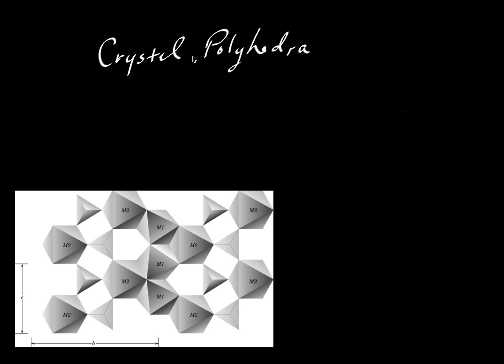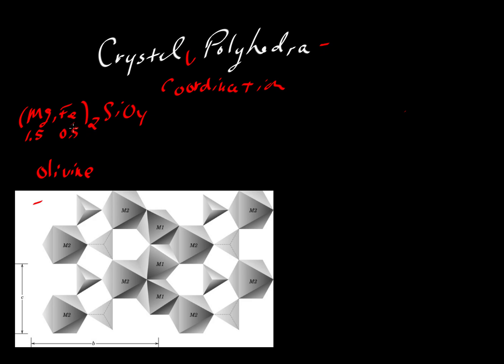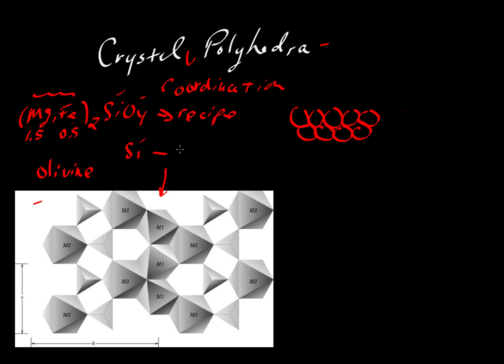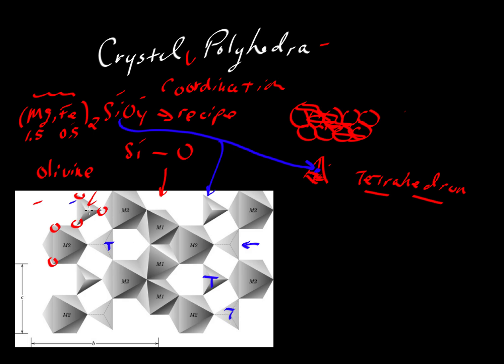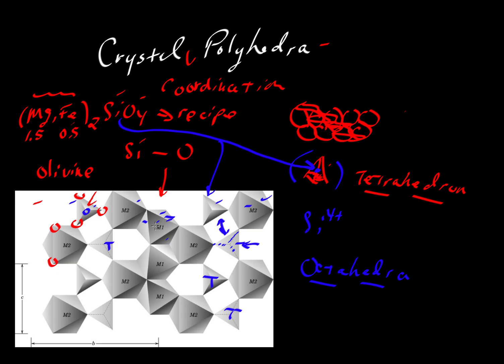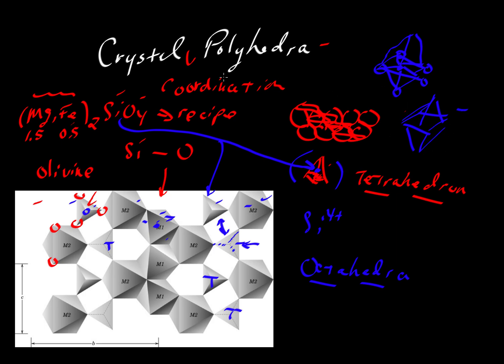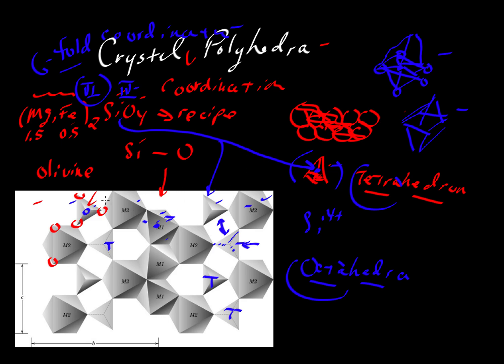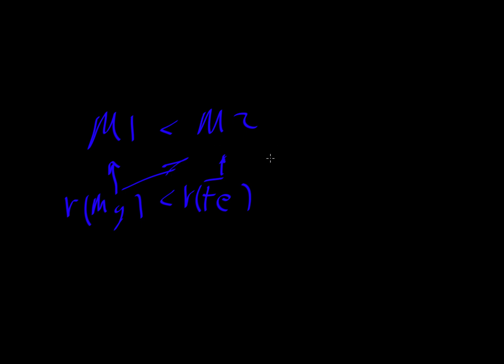Crystal Polyhedra Diagram: olivine, comparing Si, Mg(2+), Fe(2+)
Explains the meaning of a common diagram in mineralogy, which shows a mineral structure not as atoms or bonds, but as polyhedra that are connected to one another. The example is olivine, where Si, Mg and Fe are discussed. In the video, it is assumed that both Mg and Fe are divalent (by Keith Putirka)